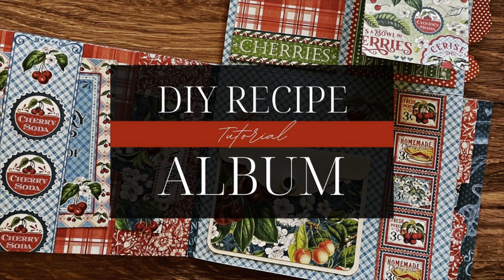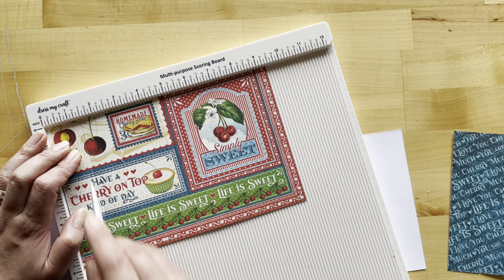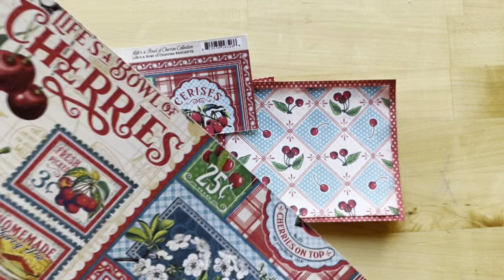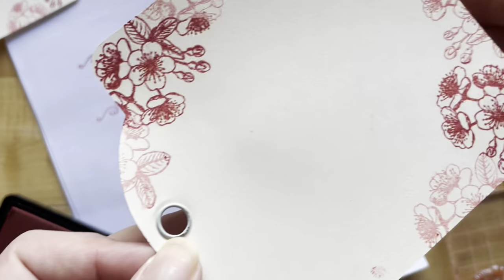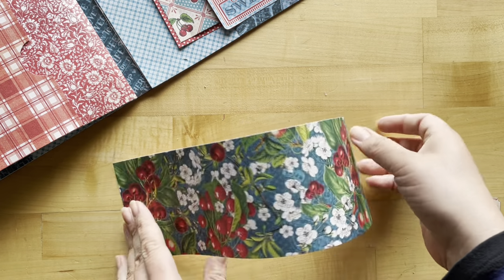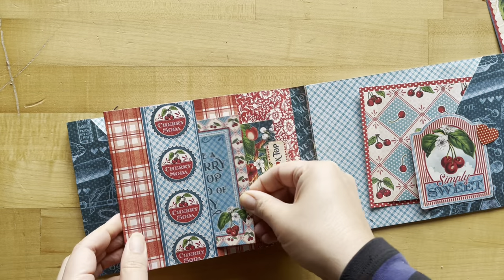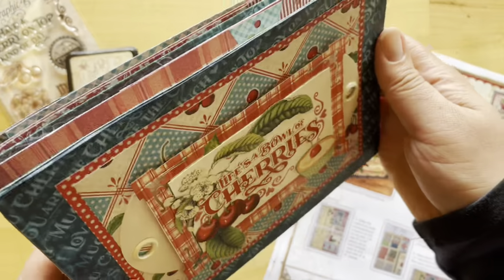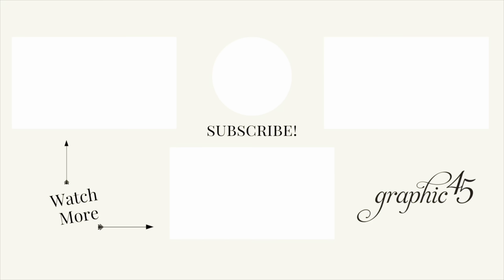DIY Recipe Album Tutorial - Life's a Bowl of Cherries - Vol 04 2023 Album Kit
Life's a Bowl of Cherries Album Kit Includes:
Life's a Bowl of Cherries 12" x 12" Collection Pack (includes 16 double-sided sheets)
Life's a Bowl of Cherries Stamp Set
Life's a Bowl of Cherries Ephemera Assortment
Graphic 45 Inkpad - Brick Red
Square Tags - Ivory (9 Tags)
Project Sheet
Bag

Get ready to whip up your own DIY recipe album featuring the cheerful and nostalgic Life's a Bowl of Cherries collection! From picnic table patterns to vibrant cherry accents throughout, this album is the perfect place to store some of your favorite mealtime memories. You’ll create four different pages from scratch, including a sideways waterfall. With plenty of pockets, flaps, and belly bands, you’ll have multiple ways to showcase your favorite blue ribbon recipes or photos.

Tutorials by Charee Filimoehala

We have added more benefits for subscribers, including exclusive collectors buttons with each kit.

*The discount is not eligible for subscriptions/kits and cannot be combined with other coupons.

Exclusive collectors buttons with each kit
Step-by-step full-color project sheets
Video Tutorials
Albums & Cards designed by Maria Cole, Nancy Wethington and Carla La Vera

••• Subscriptions are typically processed during the first week of each month.

0:00 - Introduction
2:40 - Create the cover
8:03 - Decorate the cover
10:58 - Inside of cover
16:05 - Waterfall Tag Page
23:04 - Plaid Pocket Page
26:43 - Waterfall Flip Up Page
35:30 - Floral Pocket Page